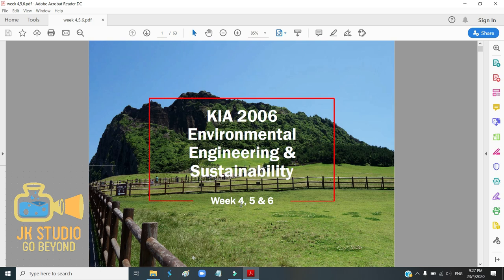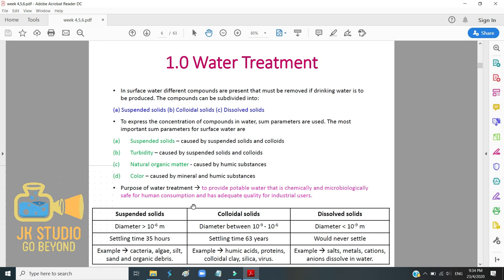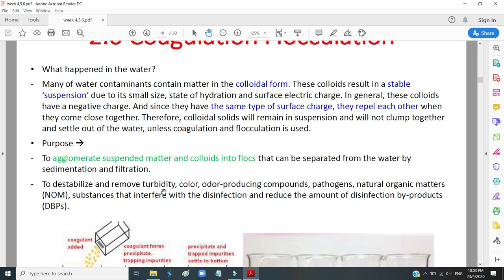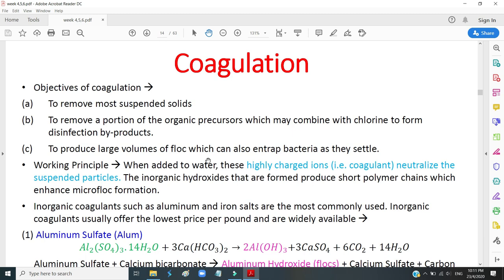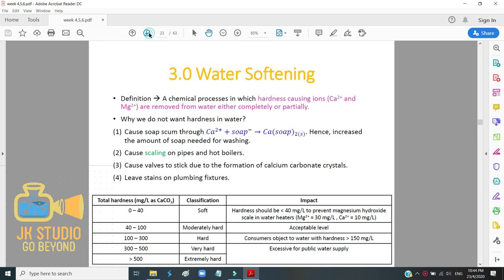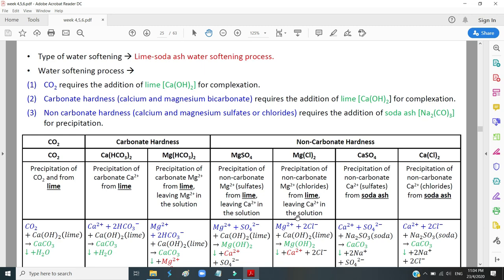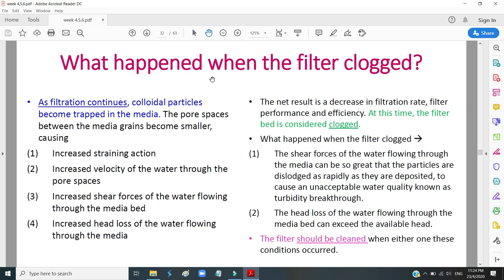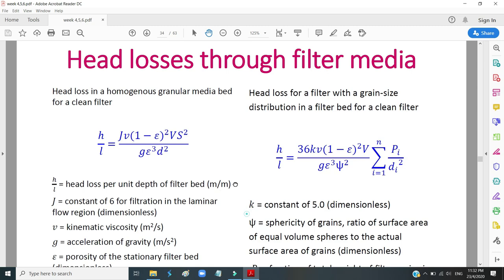University of Malaya~KIA 2006 : Water Treatment ,Coagulation Flocculation,Water Softening,Filtration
KIA 2006 : Environmental Engineering & Sustainability is a course offered to 2nd year civil engineering students in University of Malaya .

This video covered :
Week 4,5,6(Part 1)
1.0 Water Treatment
2.0 Coagulation Flocculation
3.0 Water Softening
4.0 Filtration